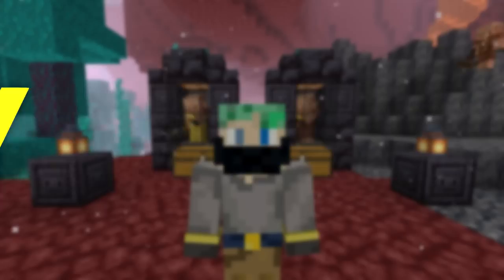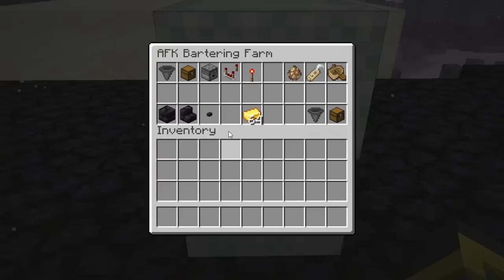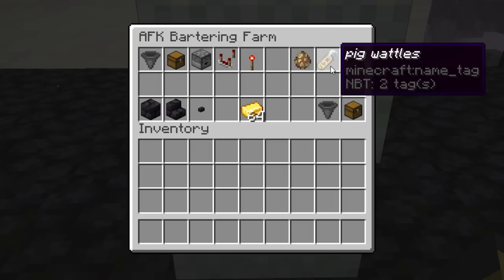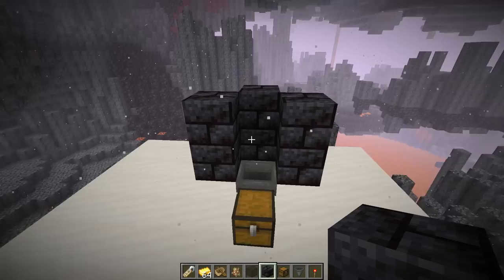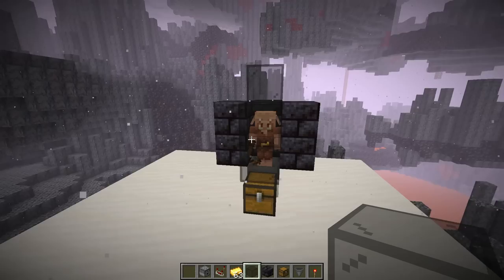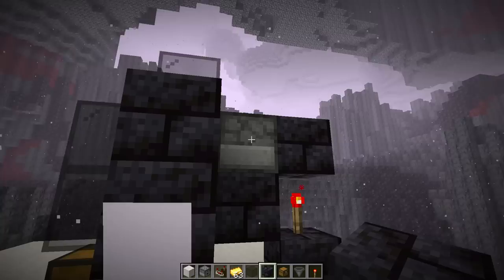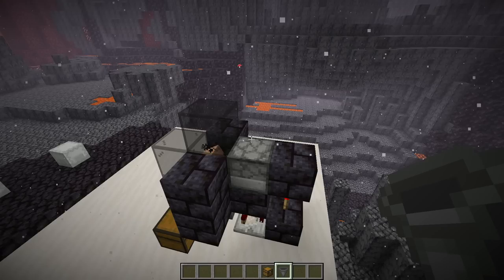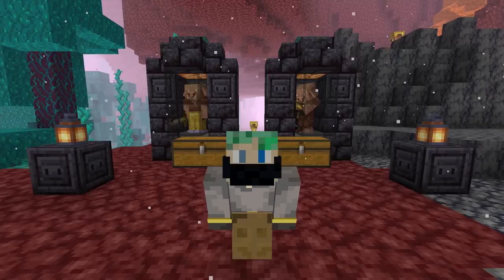Automatic Piglin Bartering Farm Tutorial! | Easy, Compact, 1.16.2+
Piglin Bartering is a useful way to get many useful blocks and items including soul speed and crying obsidian. Bartering can be a little boring and tedious though, until now! Today I show you how to make the easiest automatic piglin bartering farm possible!

Timestamps
Spicy Intro - 0:00
Bartering Info & Materials - 1:03
The Build - 2:37
Improvements - 5:49

if you read this comment "gold"